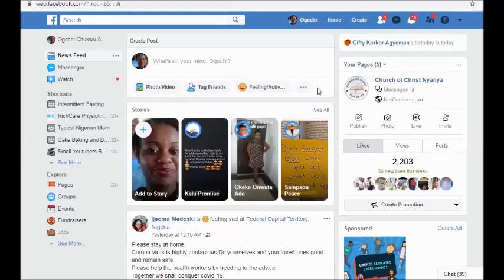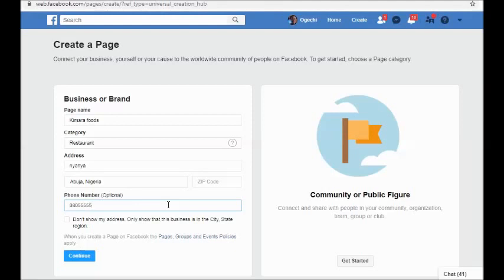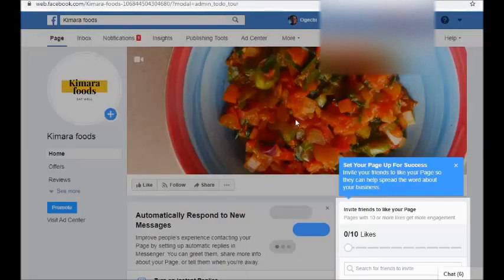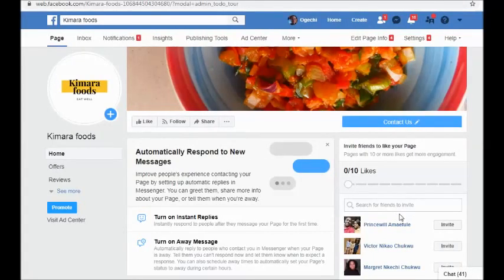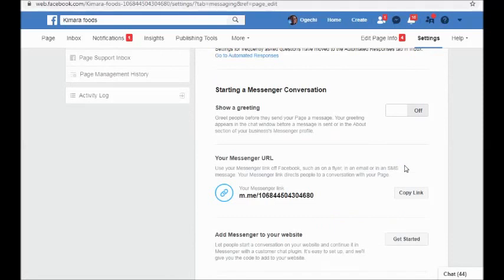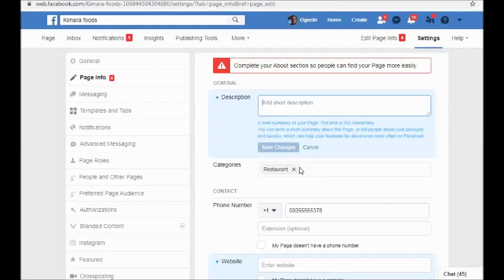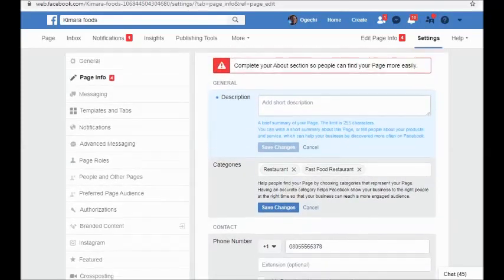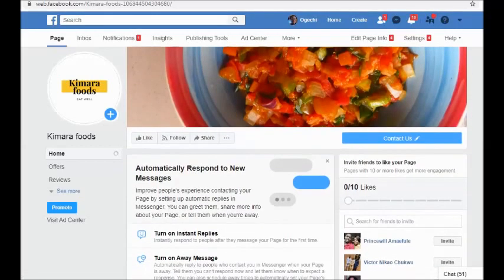HOW TO CREATE A FACEBOOK PAGE (FOR YOUR BUSINESS) FOR COMPLETE BEGINNERS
You'll Learn how to Create a facebook page for your business for complete beginners. even though you don't to how to use a facebook page for your business this video will help you setup a facebook business page.